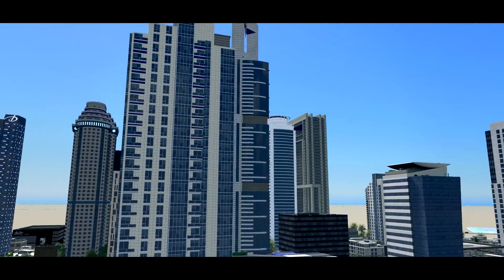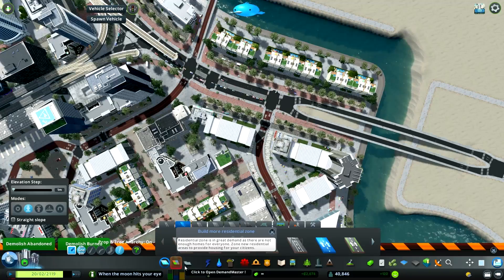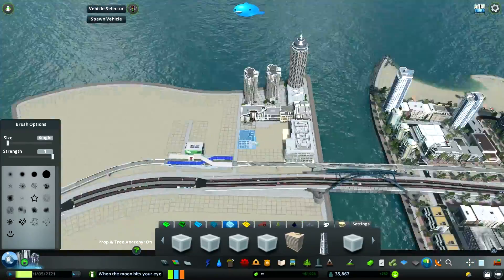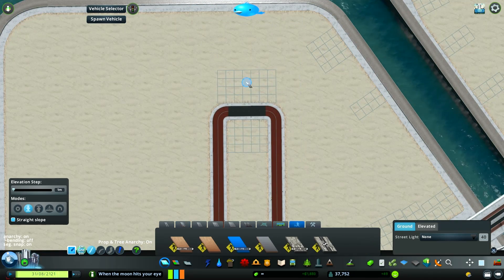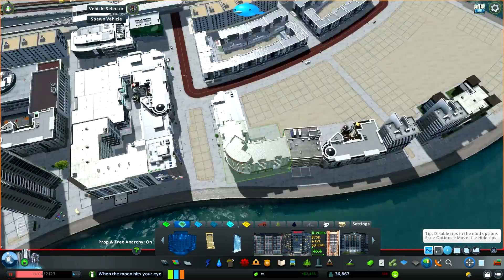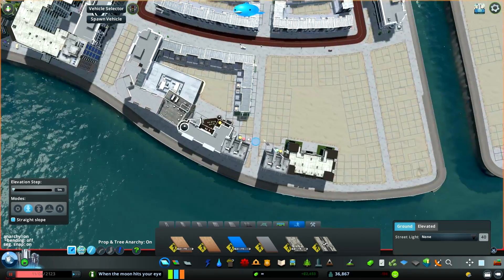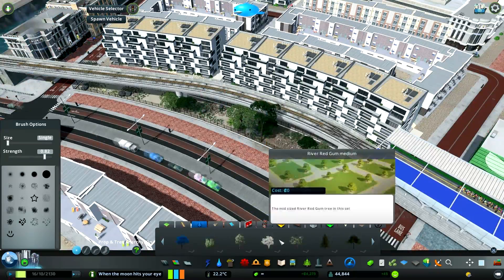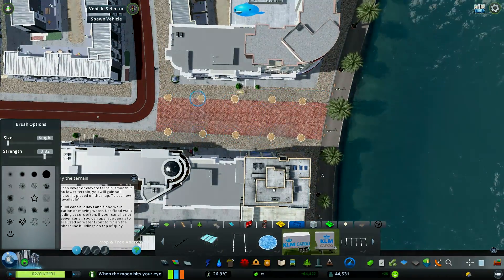Cities Skylines: Amar City (Part 7) - Brand New Islands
Today in Amar City I'm starting the construction of the 4th artificial island of the city, with its road layouts, RICO buildings and a bit of detailing. Since it's quite time-consuming work though, I'm considering leaving some of it out of videos in the future, doing it perhaps in streams instead and leaving the more interesting, thematic topics for the videos - but for now, I've taken the opportunity to talk about what's been on my mind recently and where I'm headed with the city.